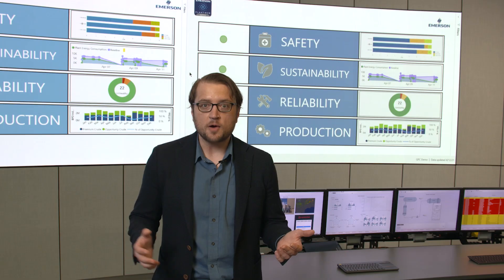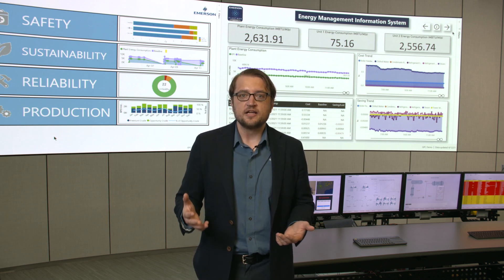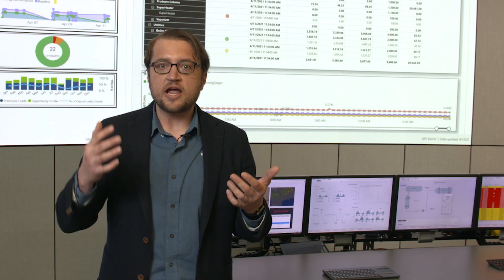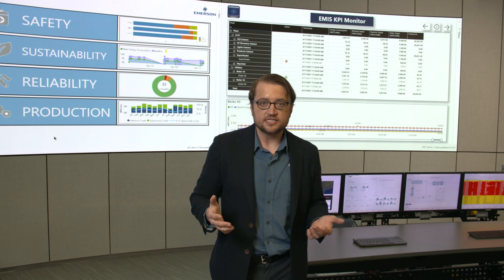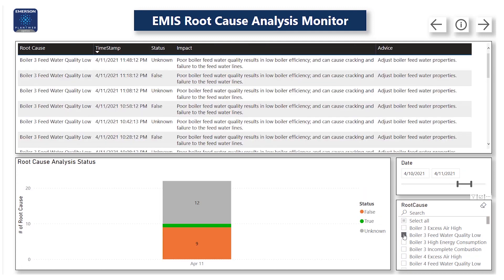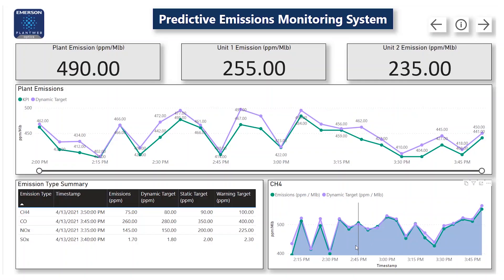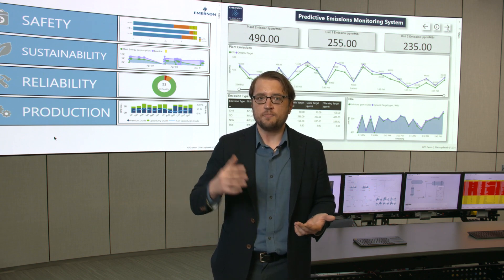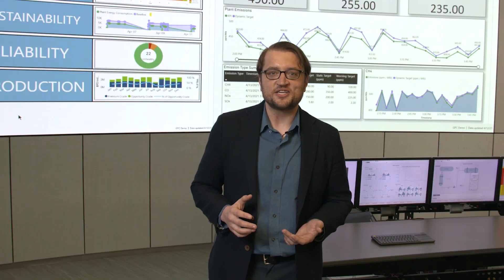Achieving More Effective Energy Management for Sustainable Operations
Watch how the Plantweb digital ecosystem improves the sustainability of operations by applying advanced analytics to energy management and leveraging powerful, real-time analytics and artificial intelligence capabilities.